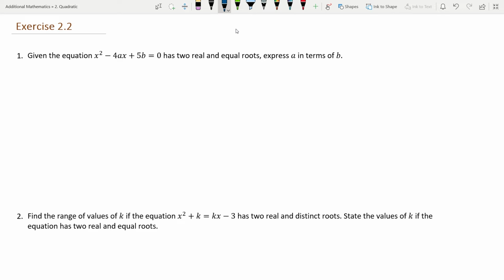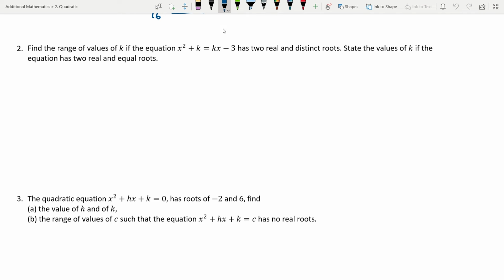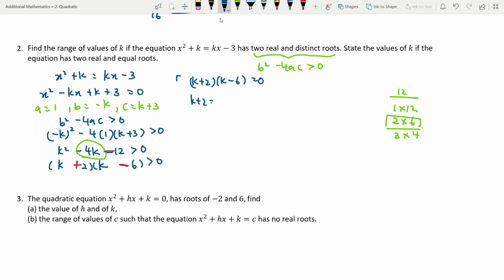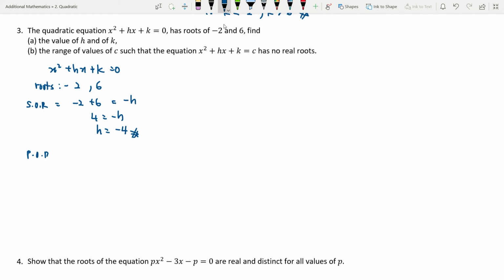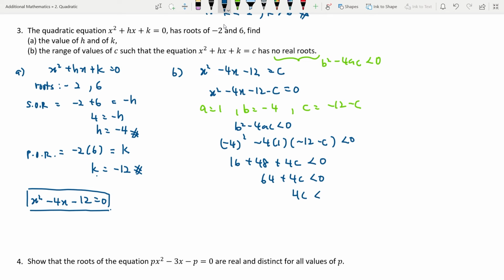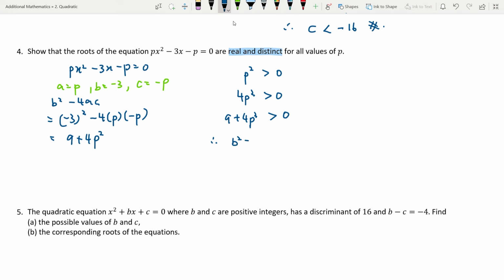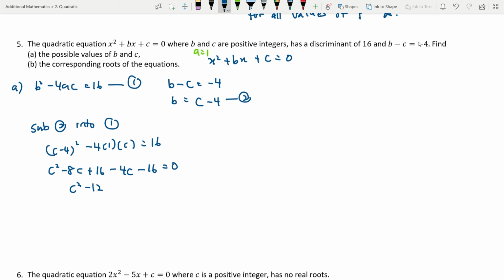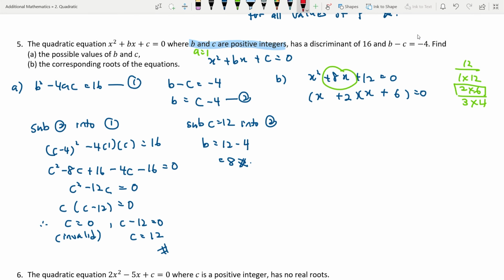Additional Mathematics || Chapter 2.2 Roots of Quadratic Equations (Part 2/3)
This video is meant for students and those who want to learn and practice additional mathematics. It includes the explanations and solutions for the practice questions given in part 1. The tutorial is divided into 2 videos. This video is the first half. The timeline below will direct you to the part that you are looking for. Hope you enjoy the video!

0:00      Title
0:06      Q1
1:45      Q2
4:54      Q3
7:22      Q4
9:03      Q5